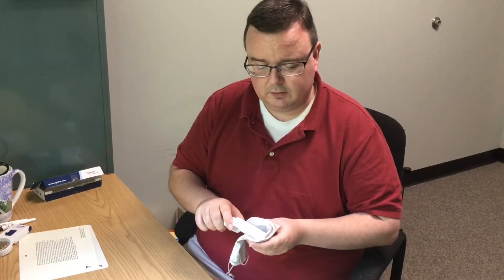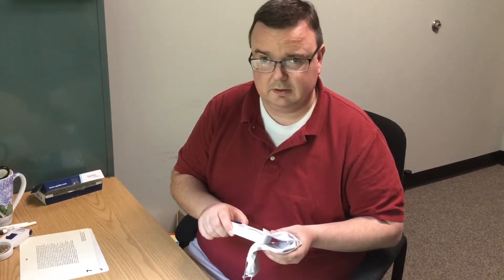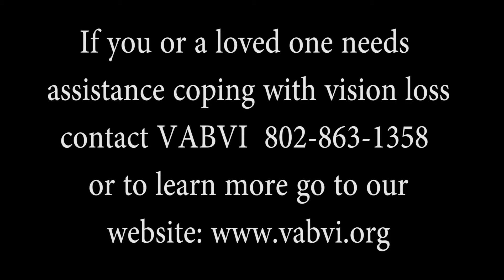Cleaning Magnifier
Do’s and don’ts for cleaning the lens of a magnifier.